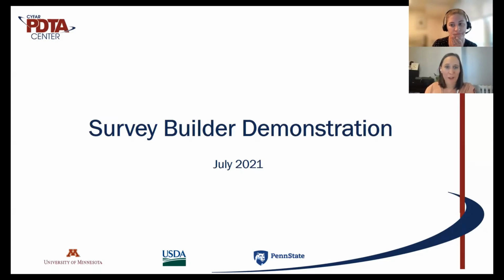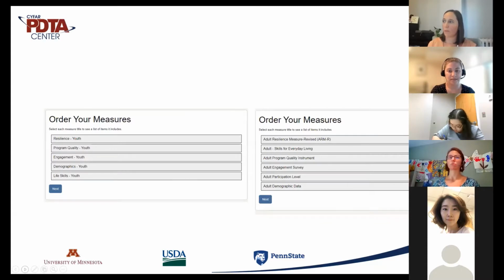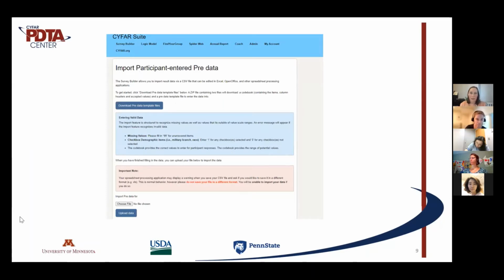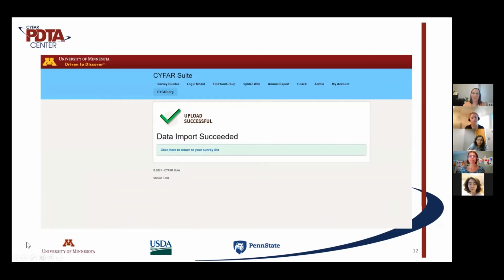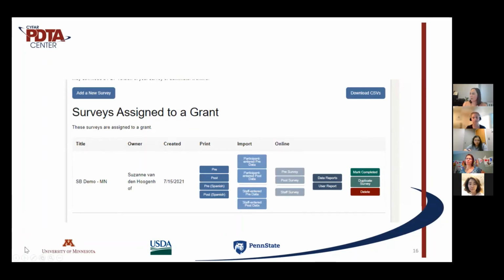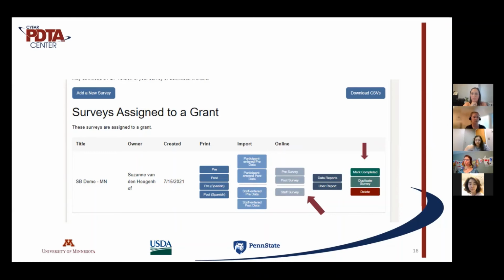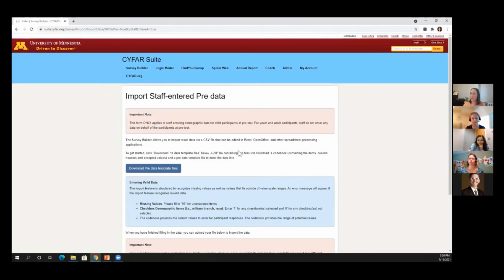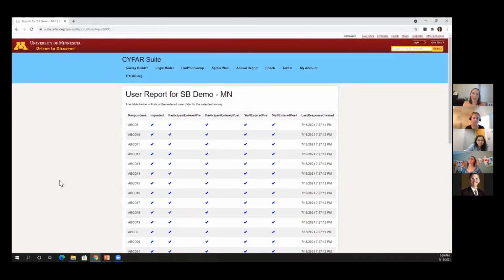Survey Builder Demonstration July 2021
Evaluation Specialists Suzanne van den Hoogenhof and Stephanie Nunn provide an overview and demonstration of the updated Survey Builder platform on cyfar.org.